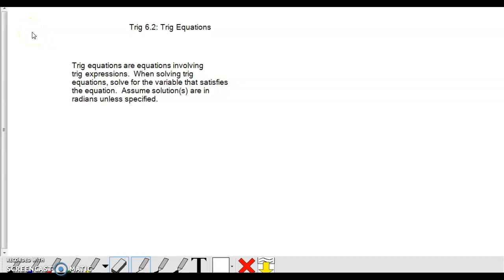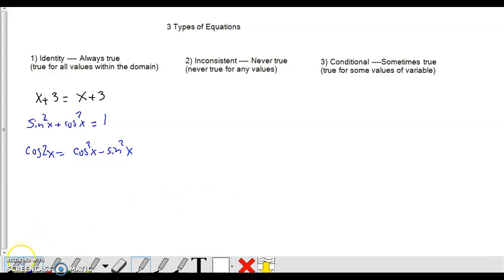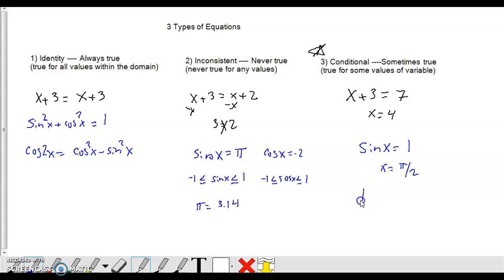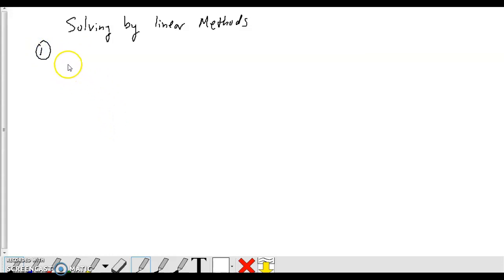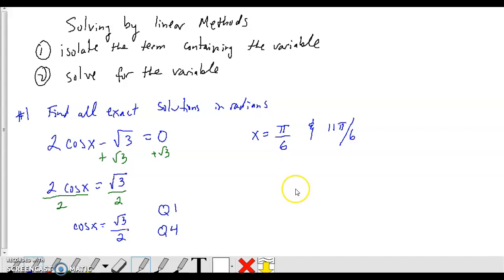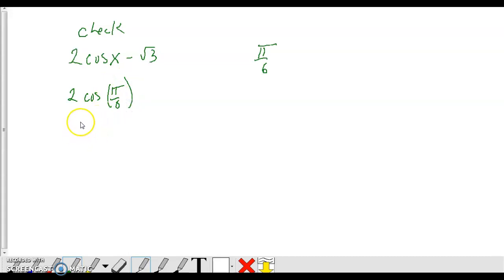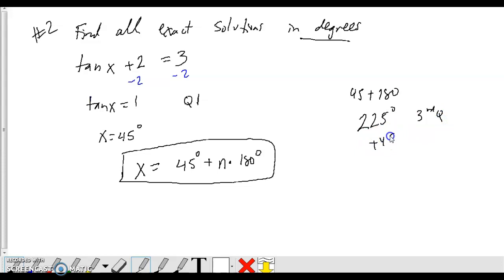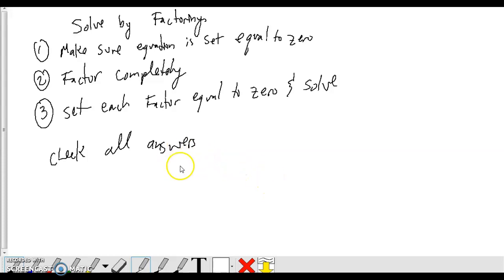Trig 6.2 Trig Equations Part 1